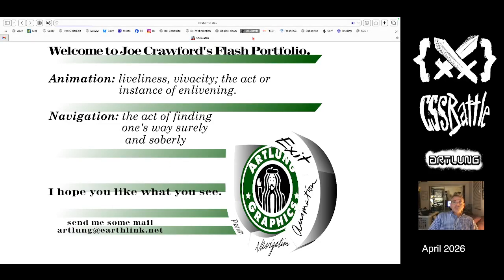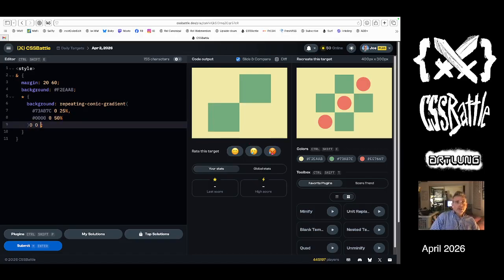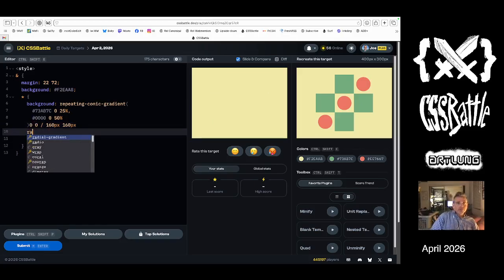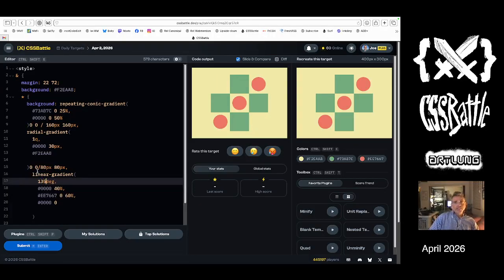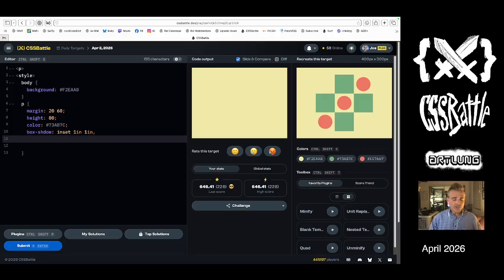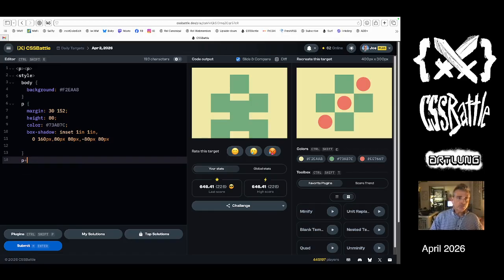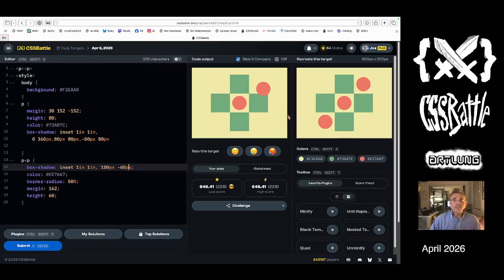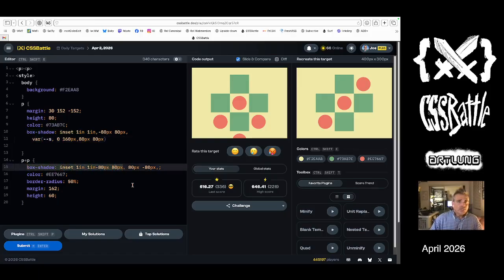CSSBattle for APRIL 2 (2026)